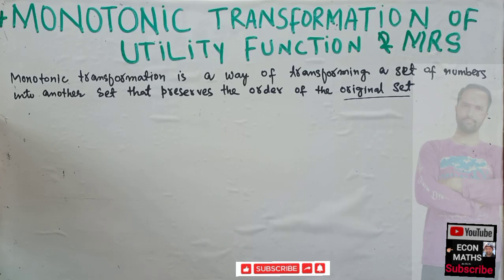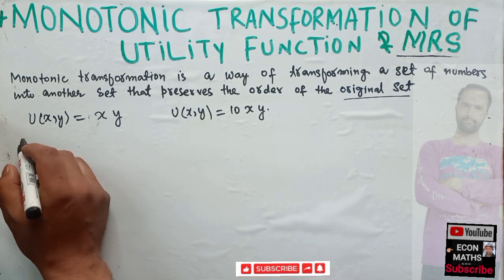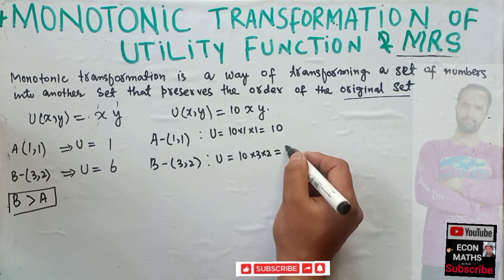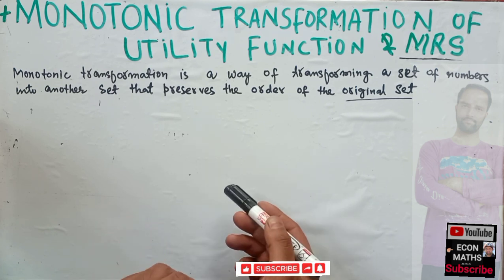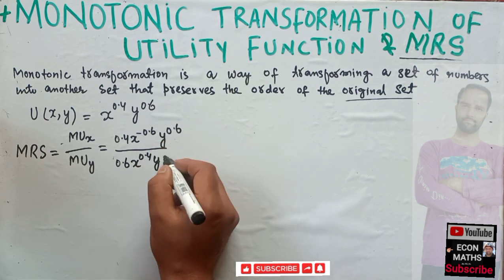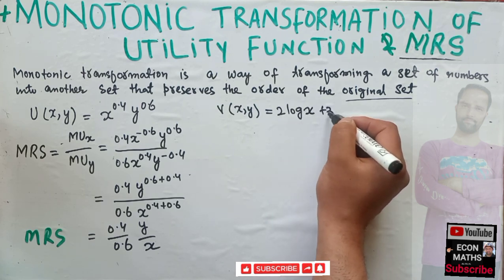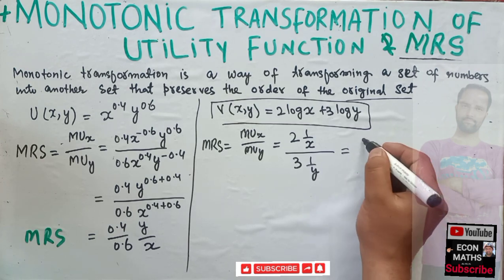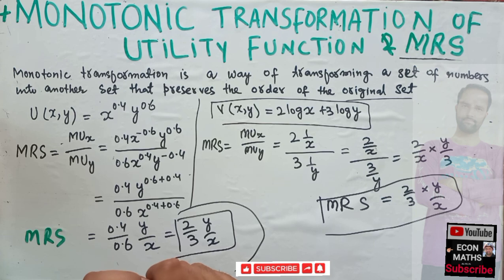monotonic transformation and marginal rate of substitution | Microeconomics | Utility function